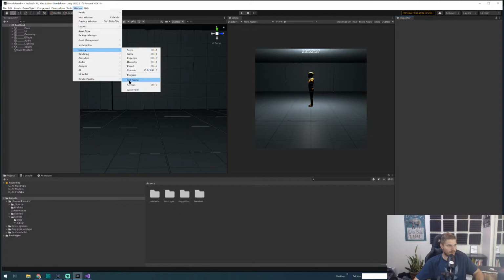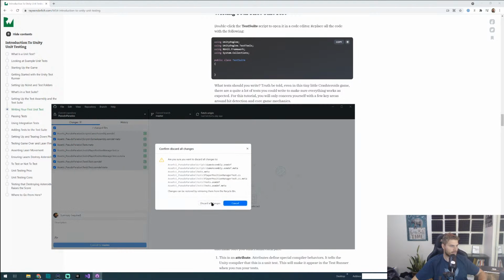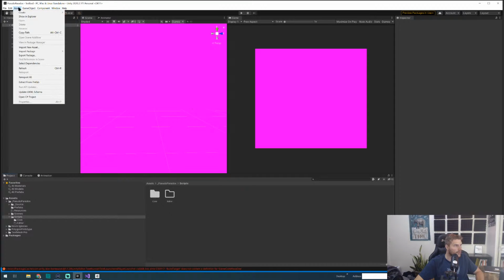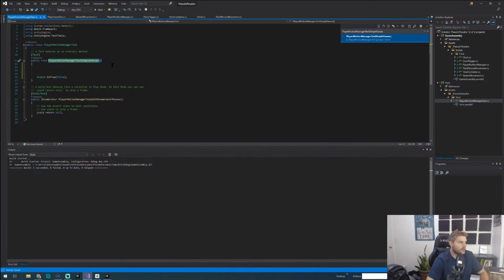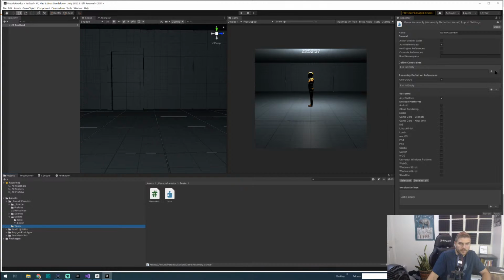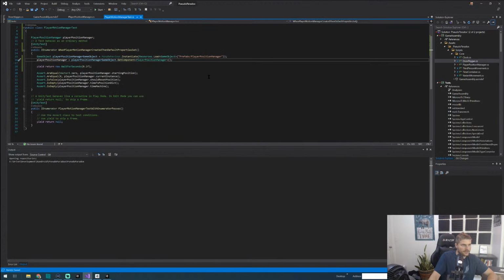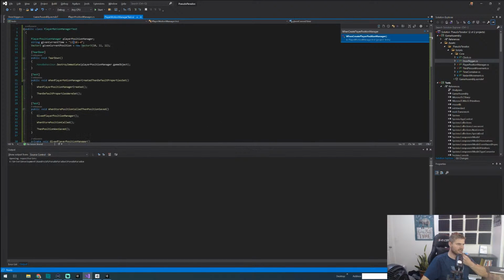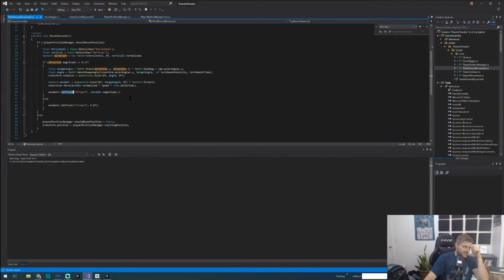Randroid's Dojo - Live Development #3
Welcome back for our third live stream from Randroid's Dojo. Watch Randroid setup unit testing in the Pseudo Paradox Unity project.